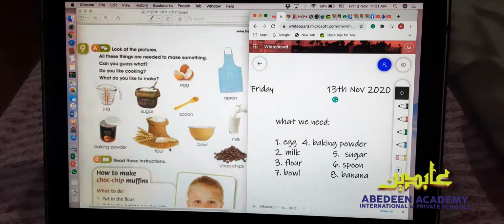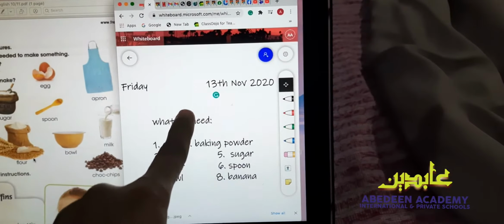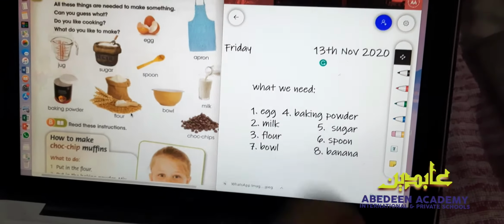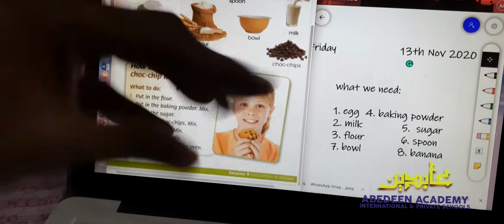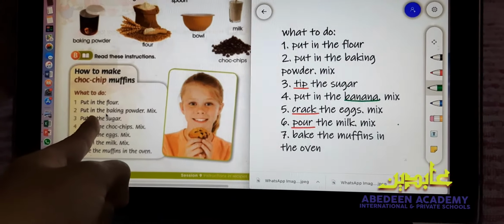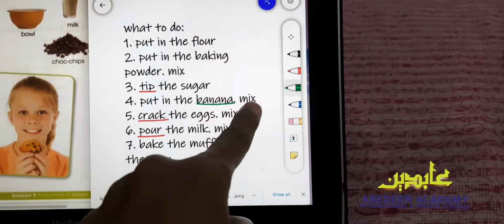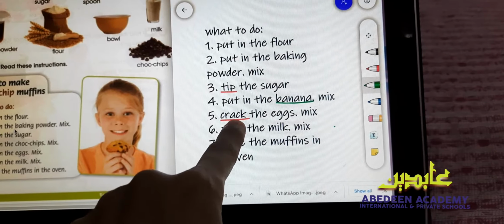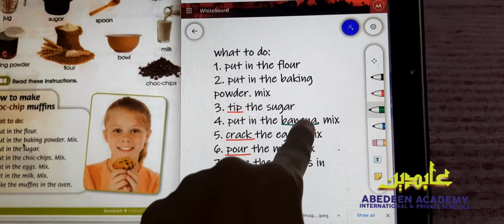English class Y1 13/11